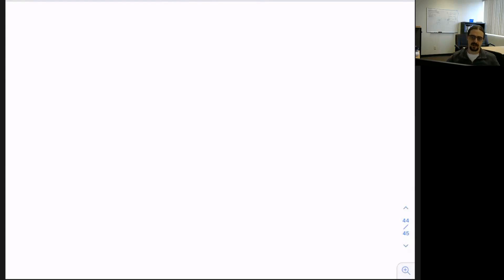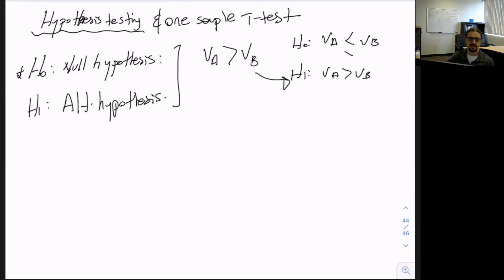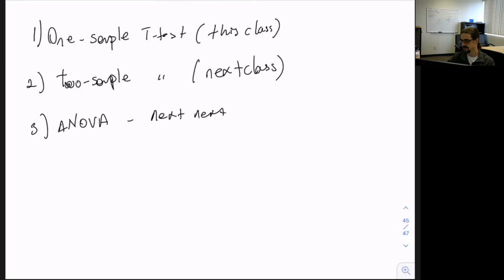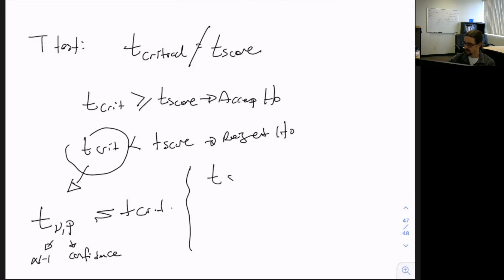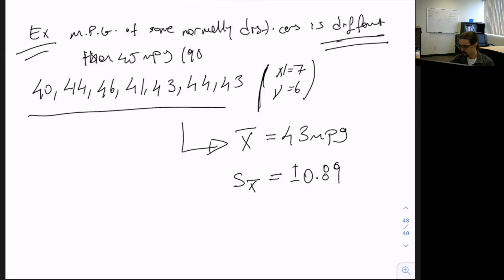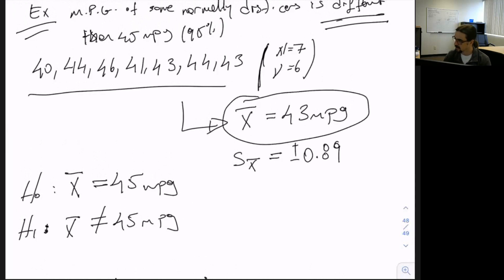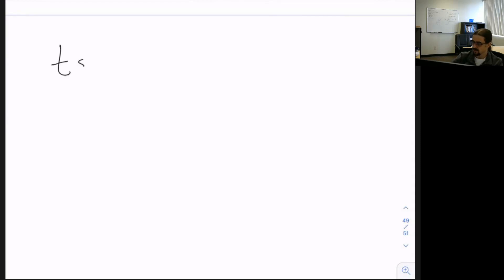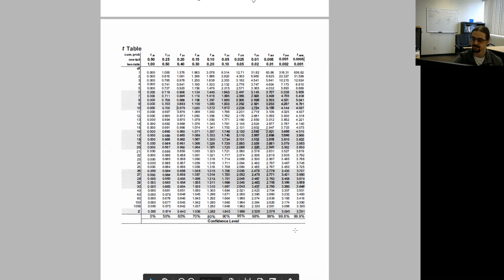Lecture 07 One sample T test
10:26- Examples